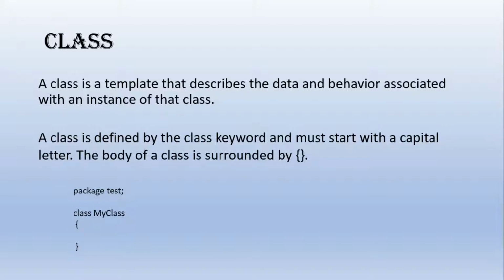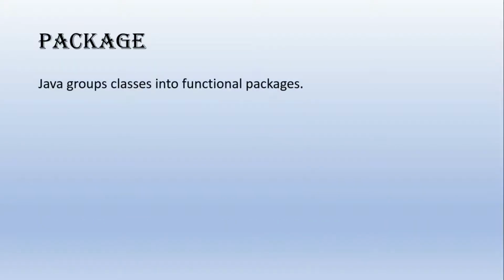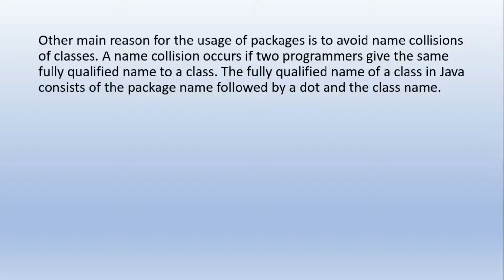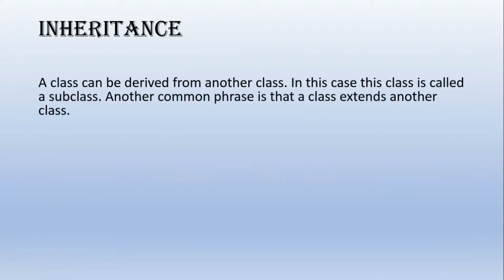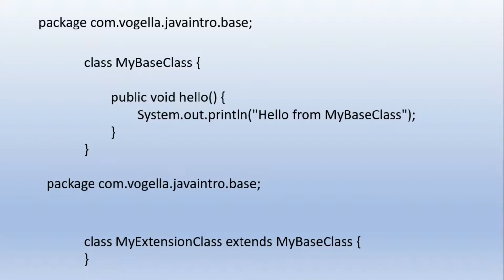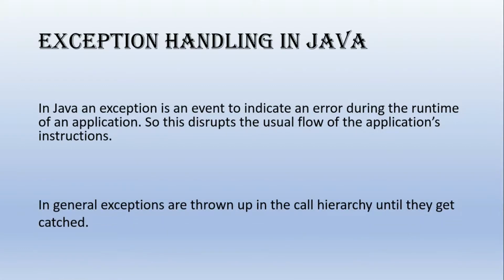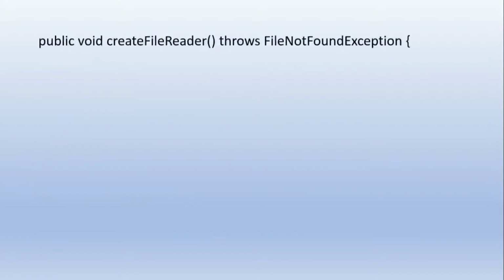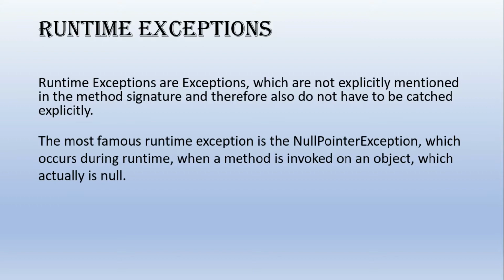Java introduction for beginners step by step install jdk and set path 2017 (Part 4)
Easy to understand and simple.